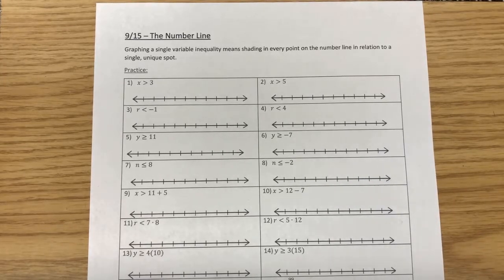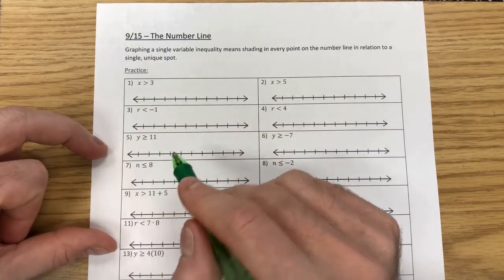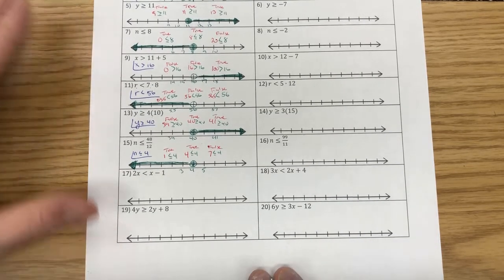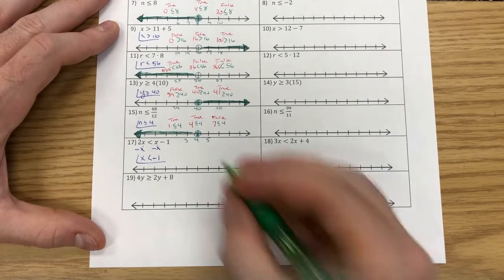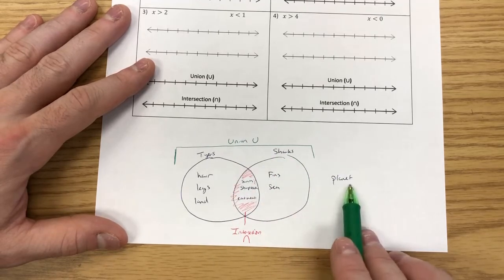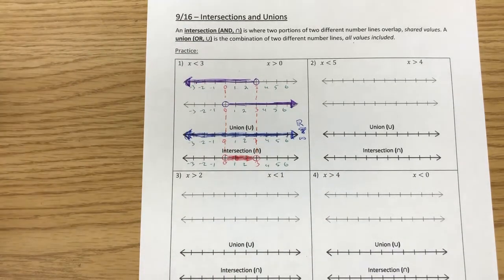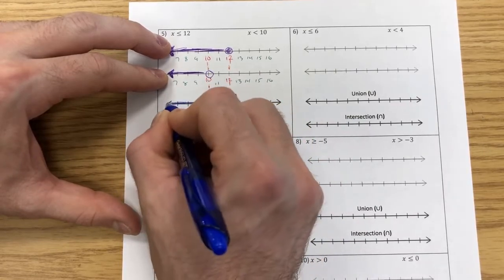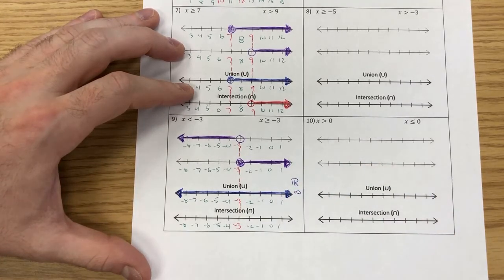Algebra 1A - Week 3 for the First Quarter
The third week of content for the Algebra 1A course. Topics include:
1) The Number Line
2) Intersections and Unions
3) Skip Counting